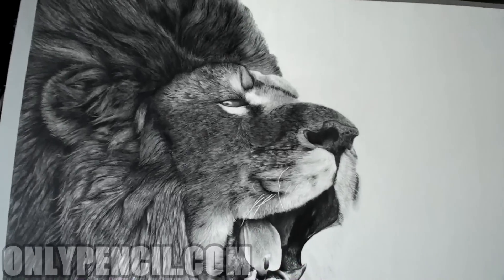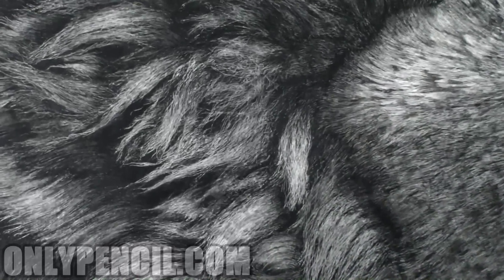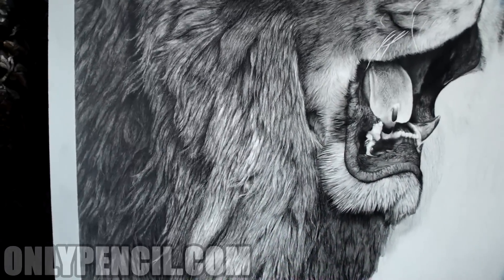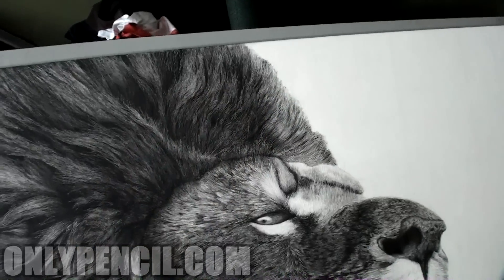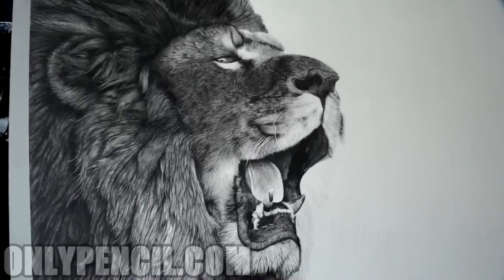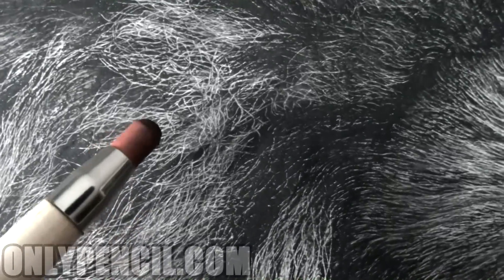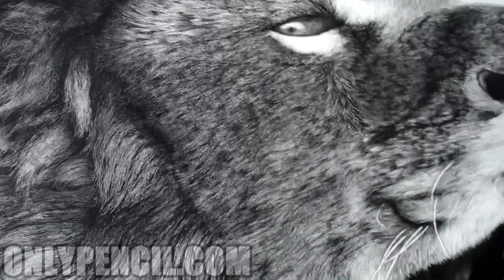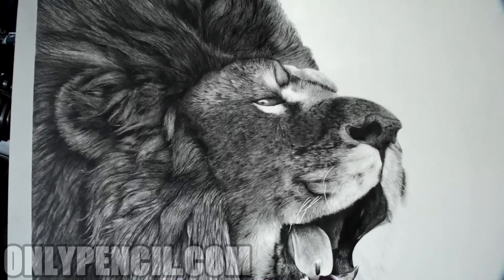Work in Progress - 30"x40" Lion Pencil Drawing 6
30"x40" Pencil Drawing